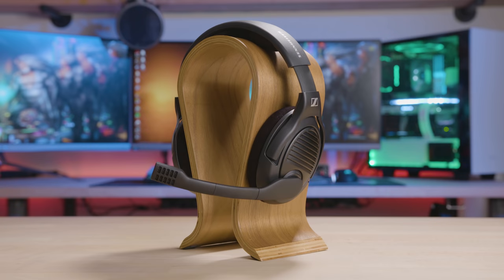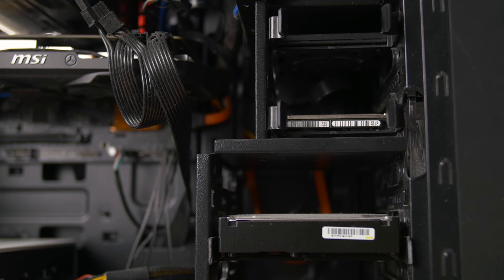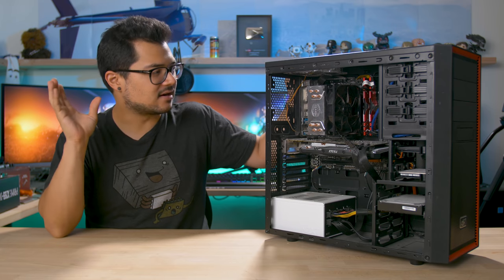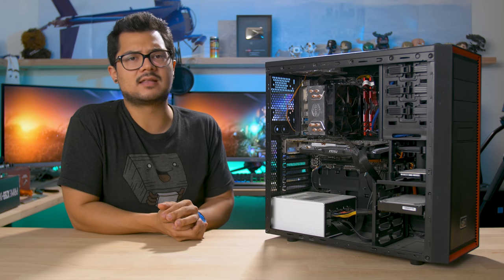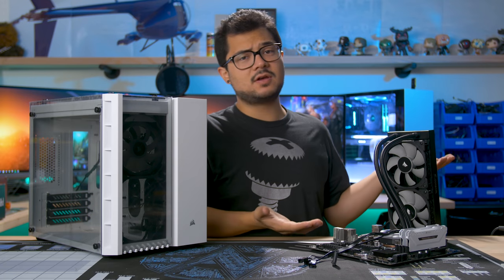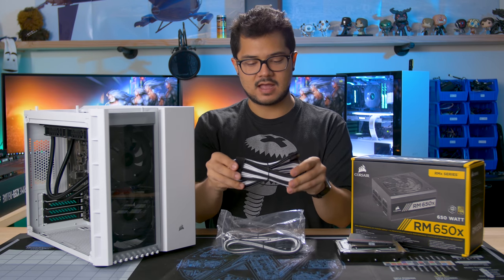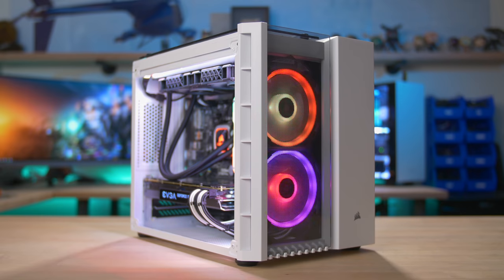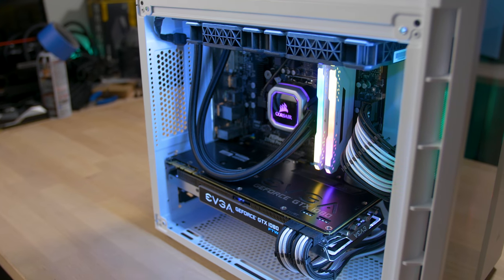Revamping a SUBSCRIBER's old PC | Pimp My Rig Ep. 1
Kent is a longtime subscriber with a moderately powerful rig in  desperate need of a face lift. Today I turn his average looking system into something he can display proudly for years to come.

SEND FAN MAIL TO:
Bitwit